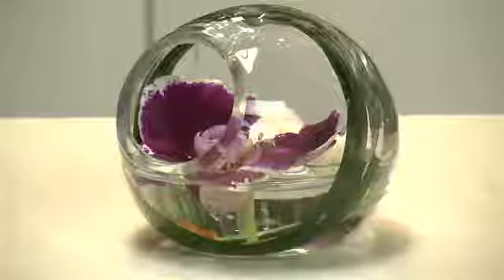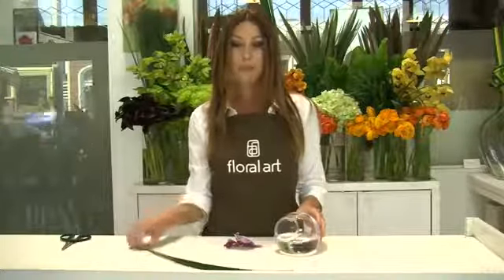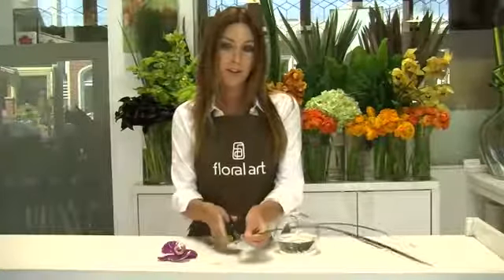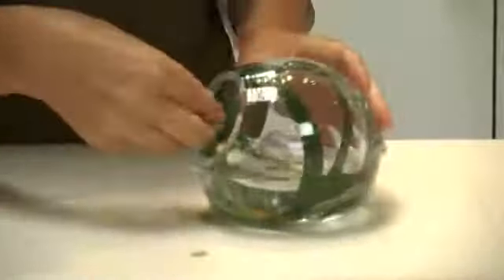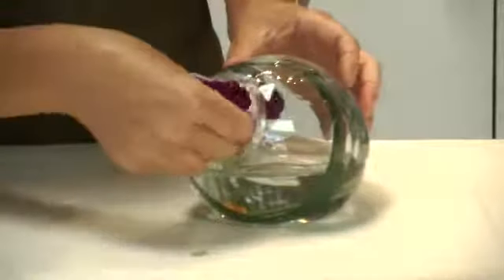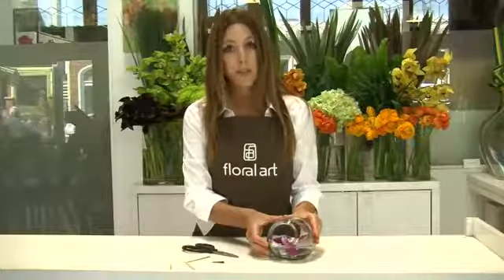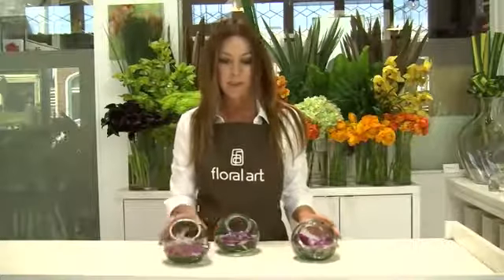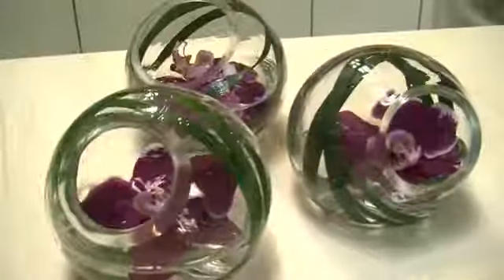Vanda Orchid Arrangements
Vanda Orchid Arrangements. Part of the series: Floral Arrangements. Vanda orchid arrangements look gorgeous and go well with a wide variety of different settings. Learn about Vanda orchid arrangements with help from a boutique and event decor professional in this free video clip.